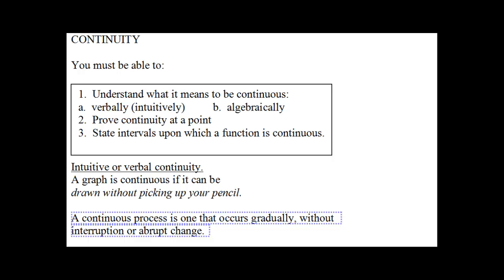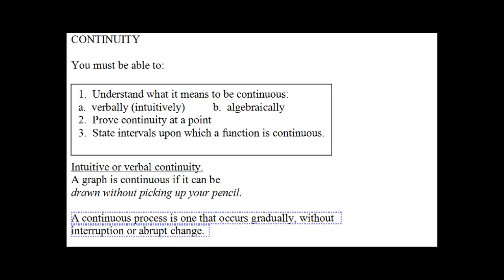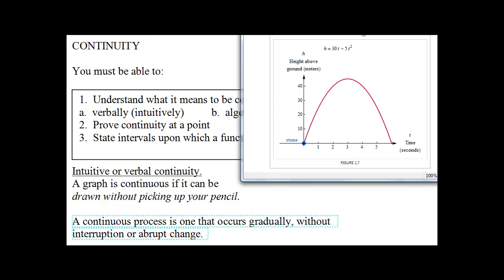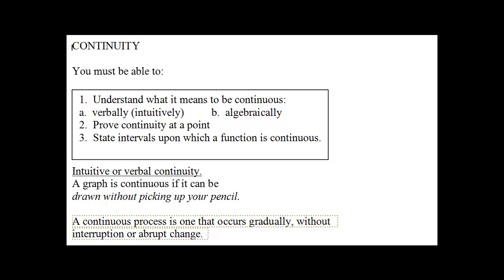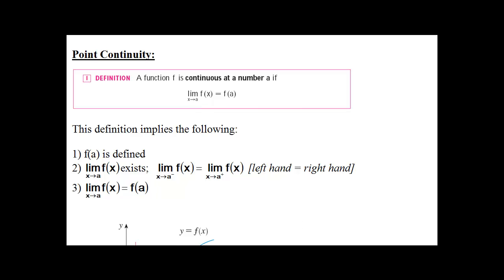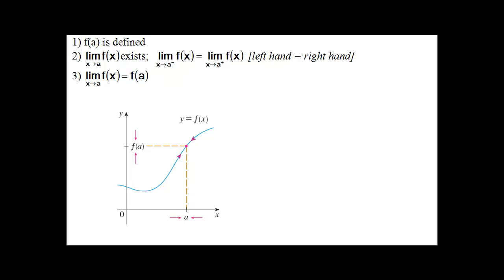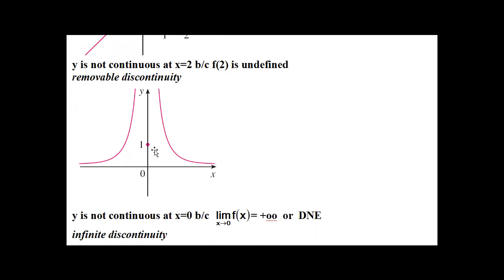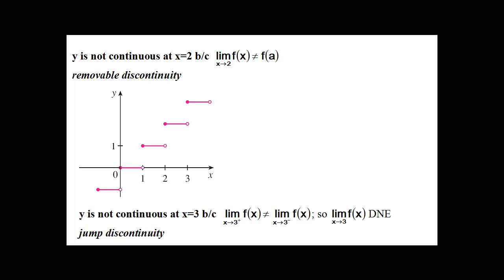continuity part 1 of 3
pt continuity